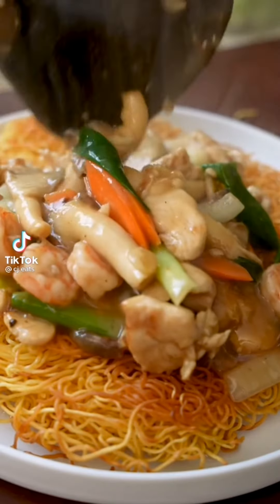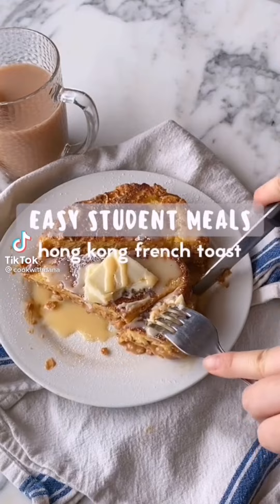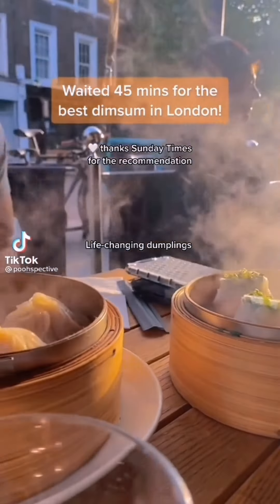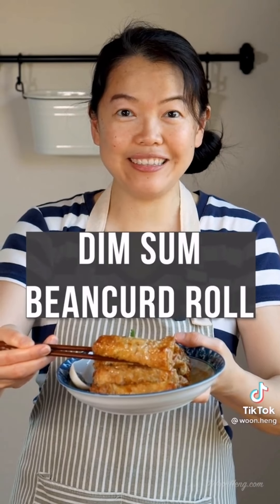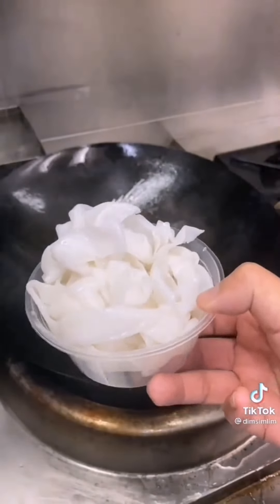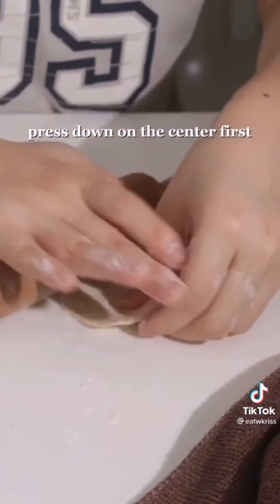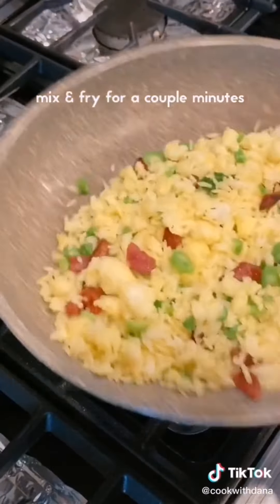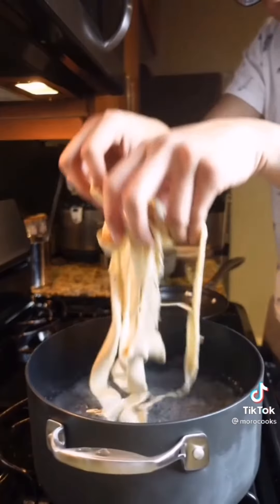Tiktok Video That will Make you Hungry Part 14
Did you eat already ??? I hope you eat already because this video will make you hungry and you will going to eat again enjoy 😄😄😄